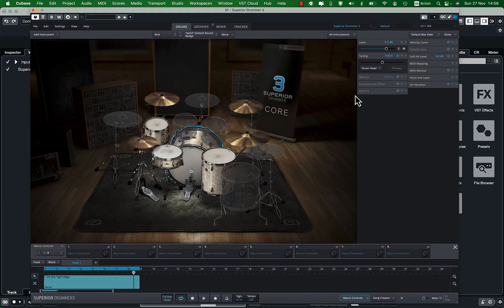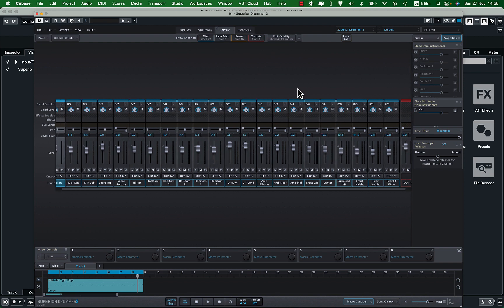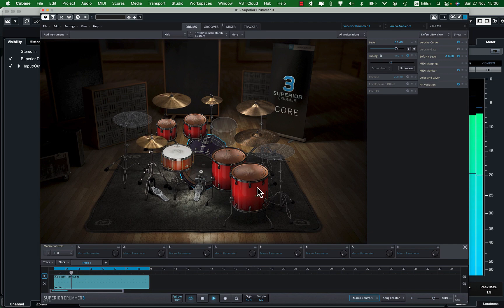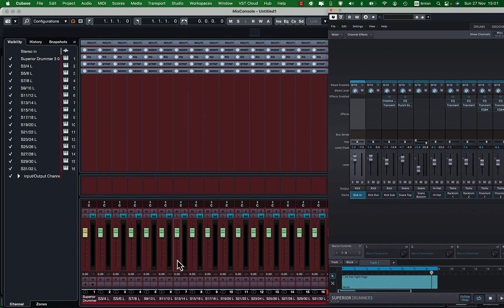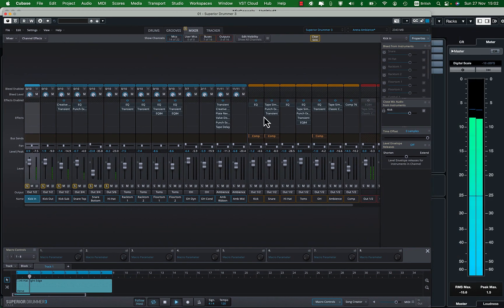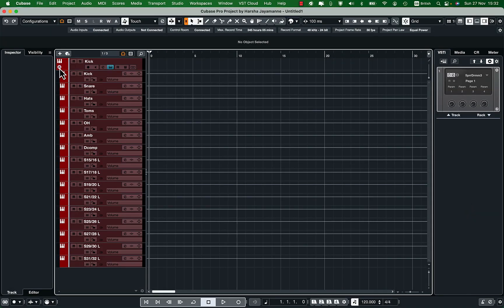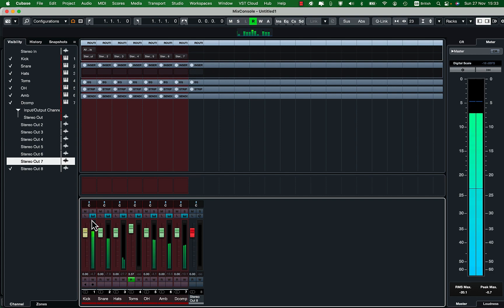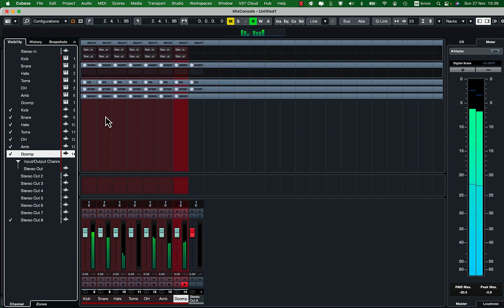Routing Superior Drummer preset sounds to multi track audio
In this video, I'm going to show you how to route Superior Drummer presets to multi track audio. This is an advanced technique that will allow you to create custom drum sounds on the fly!

If you record software drums using Superior drummer  and you're looking for ways to improve your mixes, then this is a technique you need to check out! By routing Superior Drummer presets to multi track audio, you'll be able to create custom drum sounds that are perfect for your song. This is a technique that is often used by professional to get perfect drum sounds, so be sure to check out this video if you're looking to learn more about it!

0:00 Intro
0:48 Default Mixer
1:52 Preset mixer
2:19 Activate multitrack output
2:51 Route Audio tracks
3:28  Route preset sounds
4:24 Create audio tracks in DAW
5:52 Outro